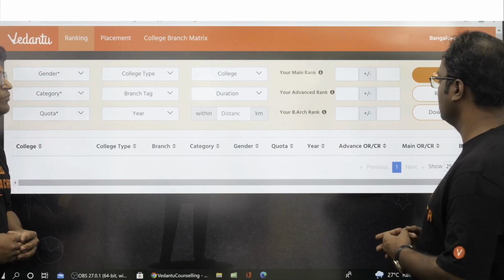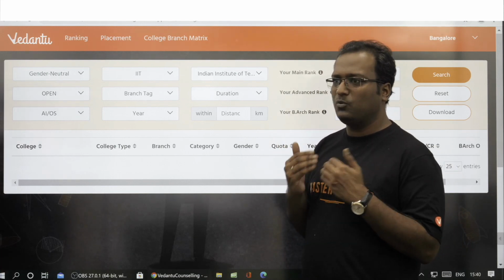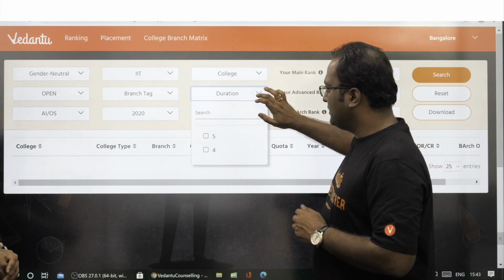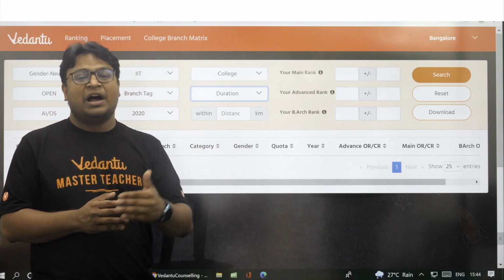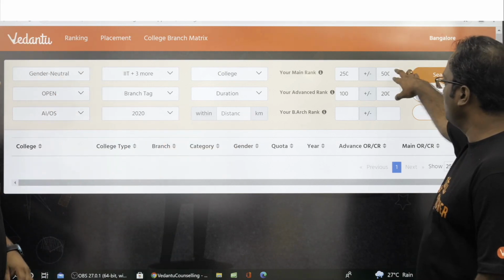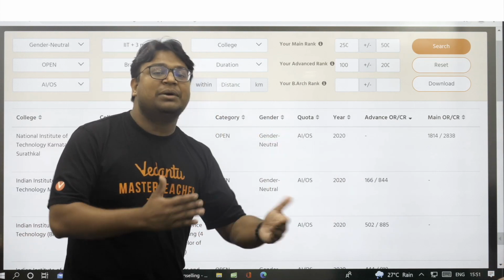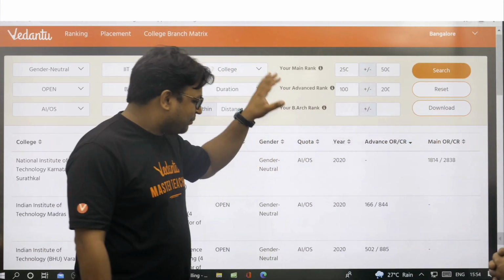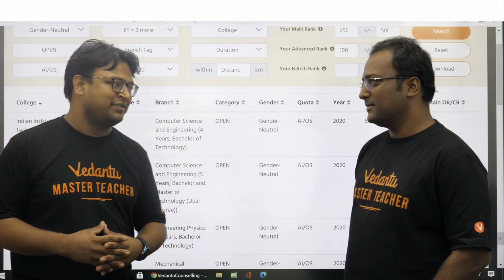JEE Main 2021 | JEE Advanced 2021 | JEE Counselling Webpage Explanation Part - 3 | Vedantu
JEE Main 2021 | JEE Advanced 2021 |  JEE Counselling Webpage Explanation PART - 3 | Complete Details & Insights | Vedantu Olympiad School

JEE Advanced 2021 is around the corner and in midst of it why not start your preparation for JEE Advanced. JEE Advanced is scheduled and now is the time to prepare for it.